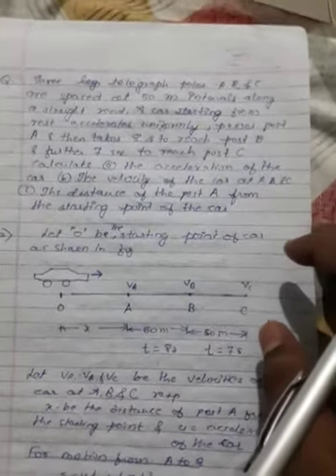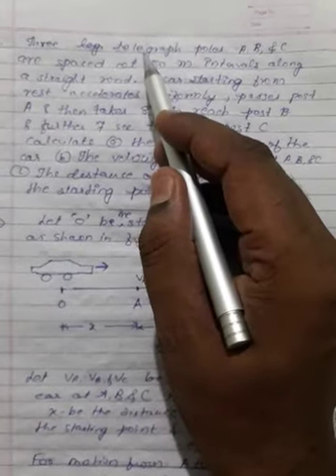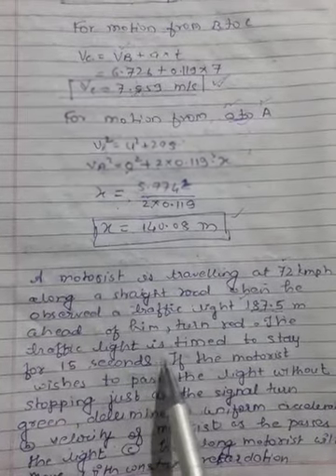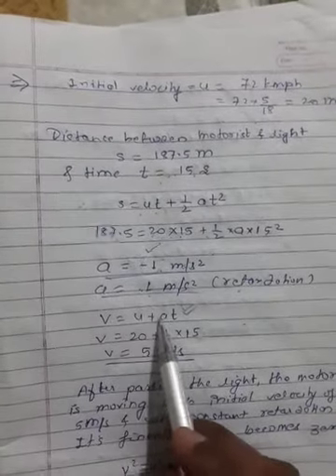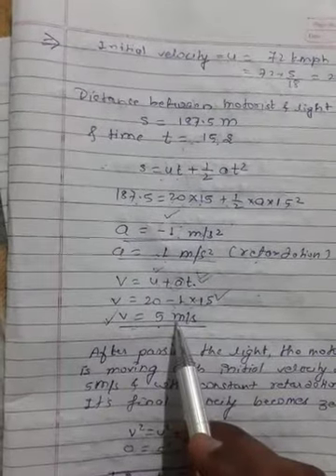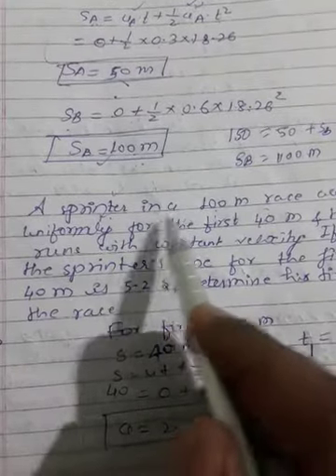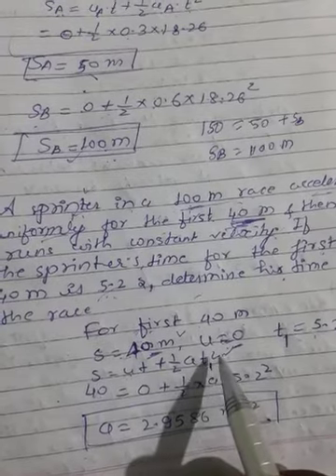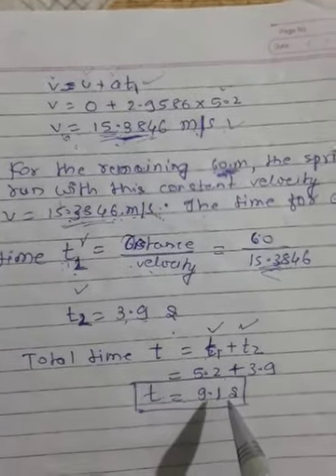Uniform Acceleration Numericals